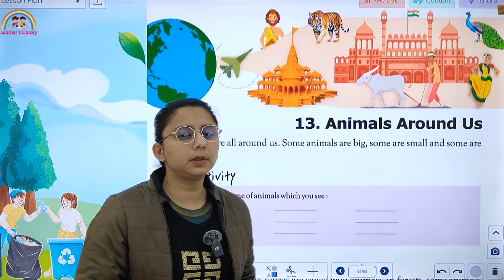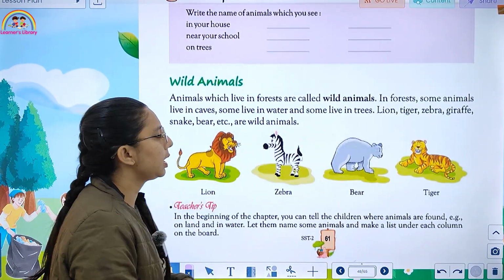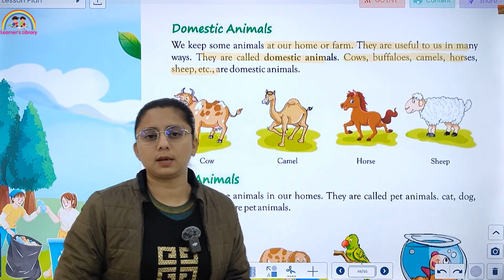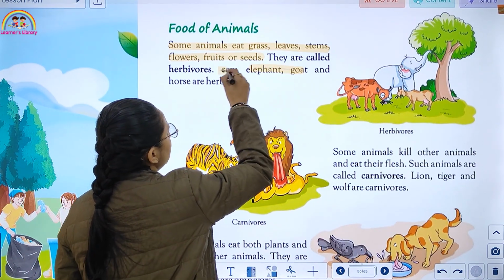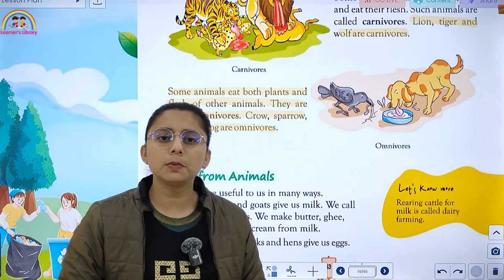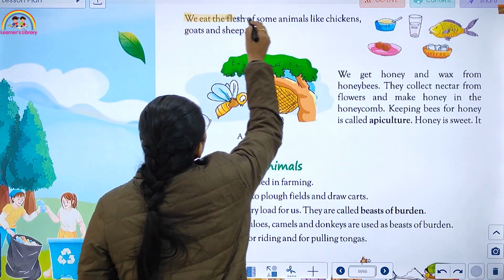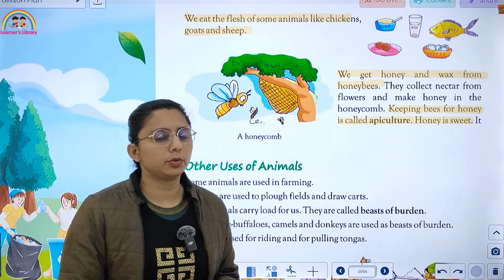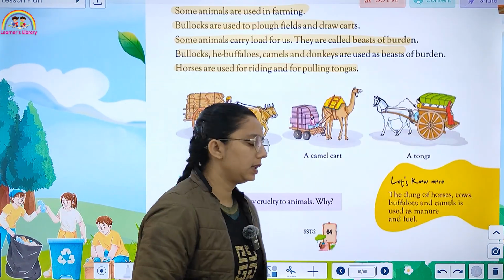SOCIAL STUDIES-2 | CHAPTER-13 | Animals Around Us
SOCIAL STUDIES Class-2 Video Book  ''Animals Around Us"

timecodes
0:00 - intro
0:10 - poem
4:56- exercise